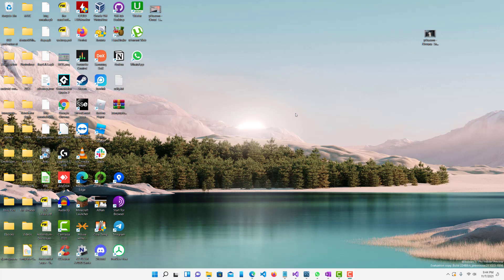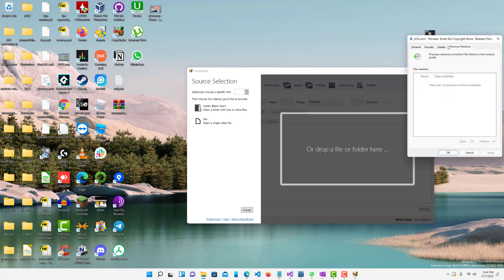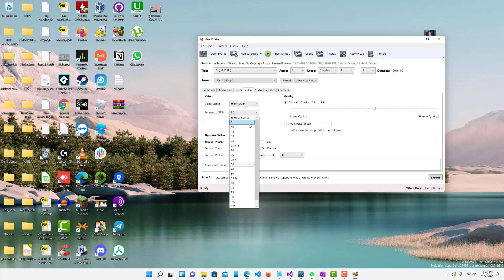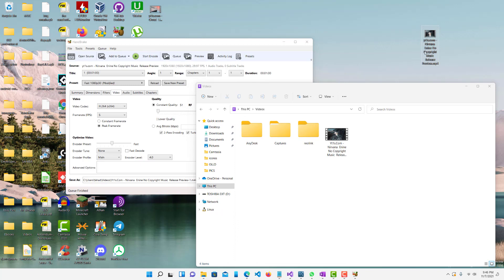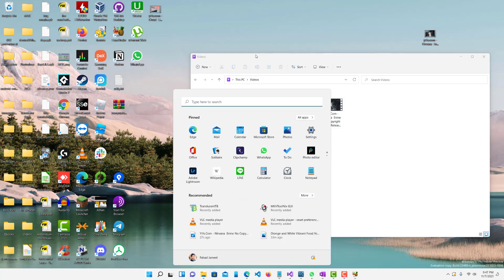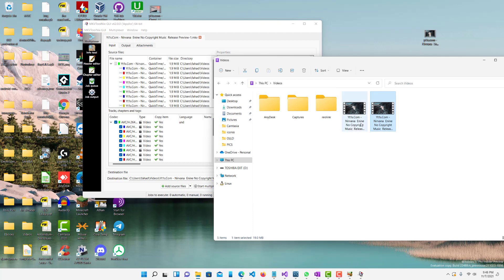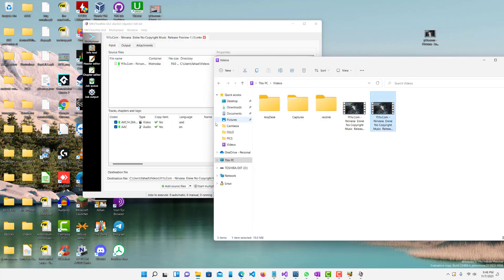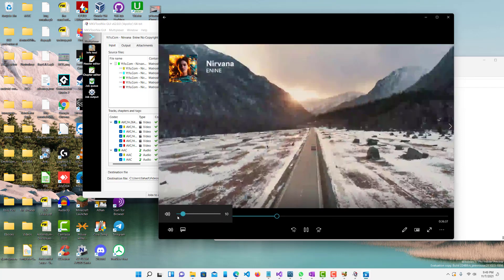How to quickly make looping 1hr video